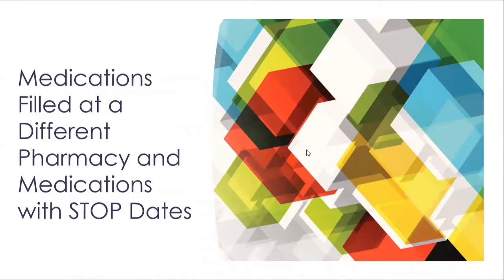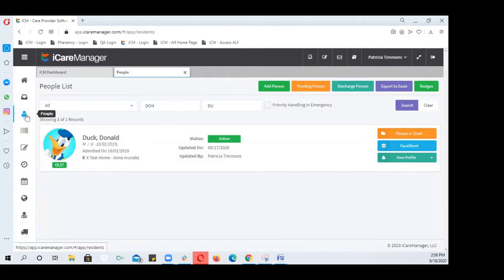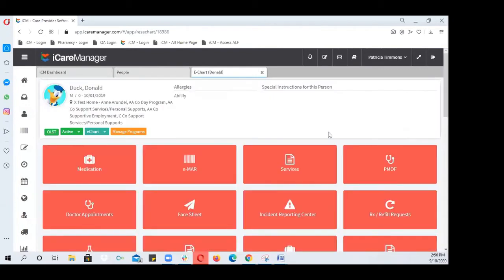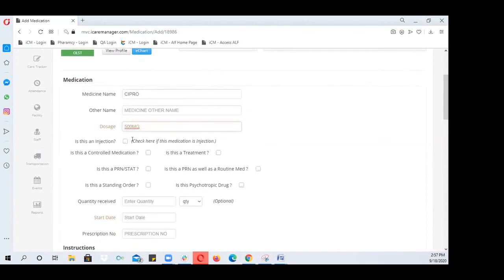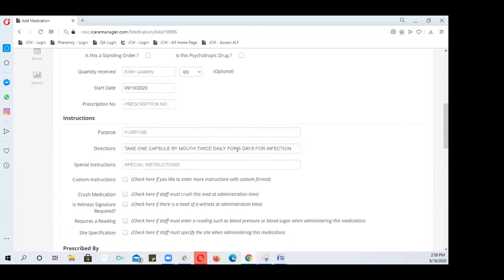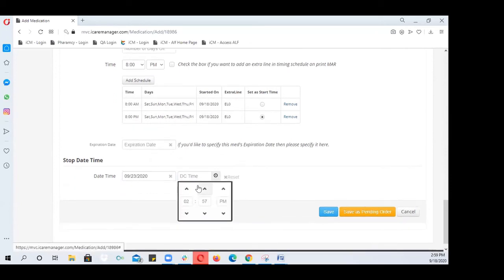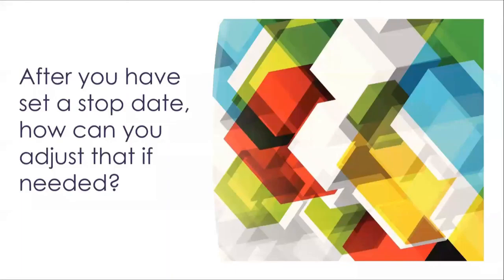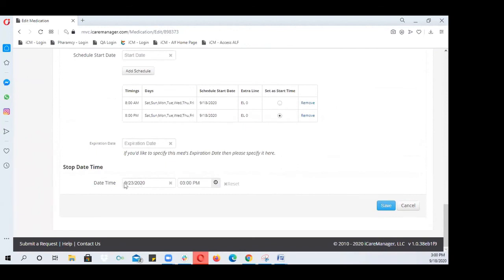Orders from Other Pharmacies and Stop Dates